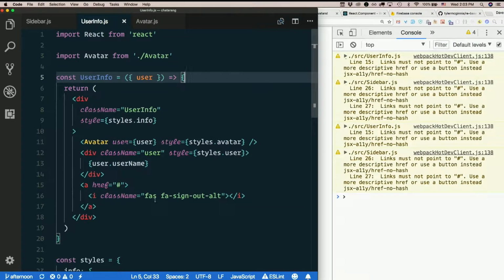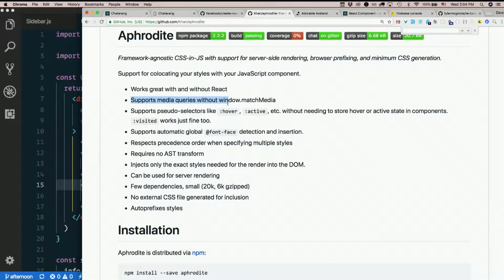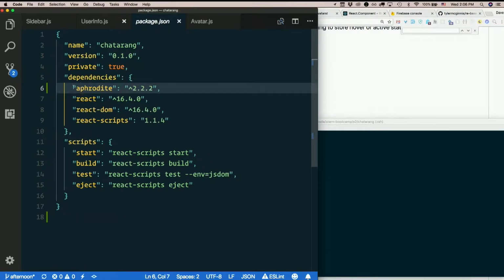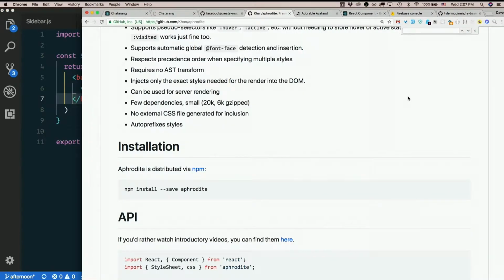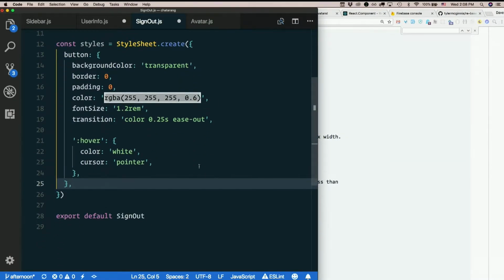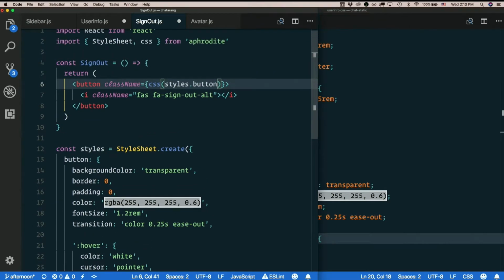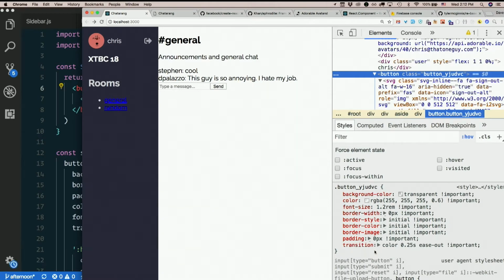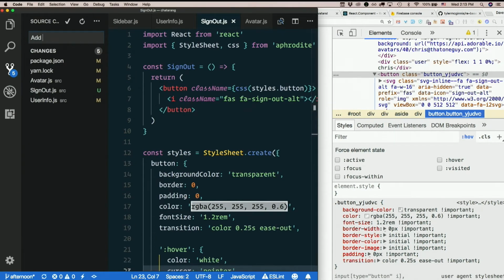Day 7 - Afternoon, part 3: CSS in JS with Aphrodite - XTBC 2018 Session 2